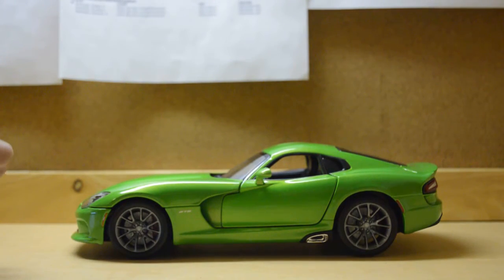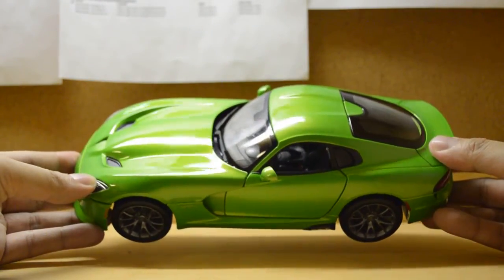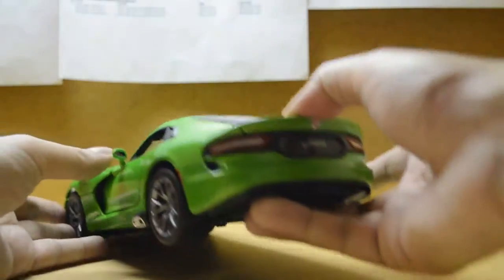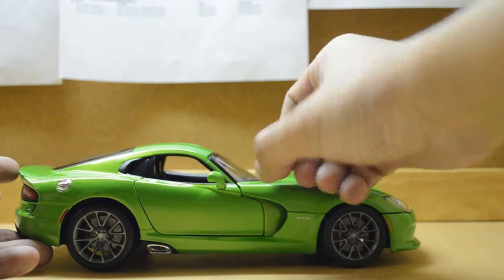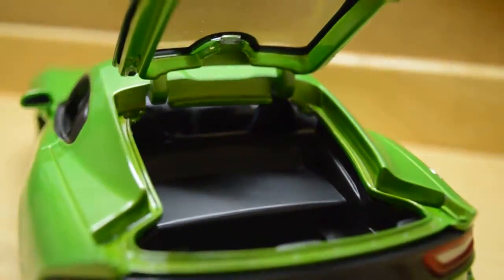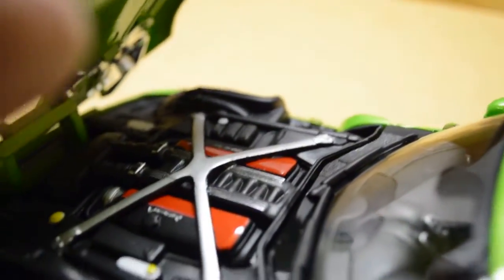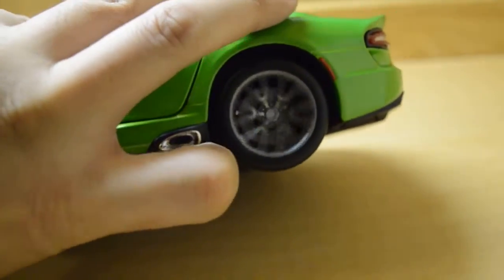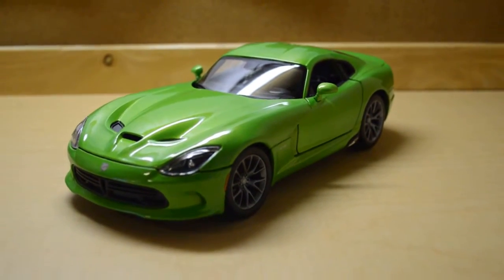1/18 DODGE VIPER GTS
1/18 DODGE VIPER GTS BY MAISTO IN NEON GREEN